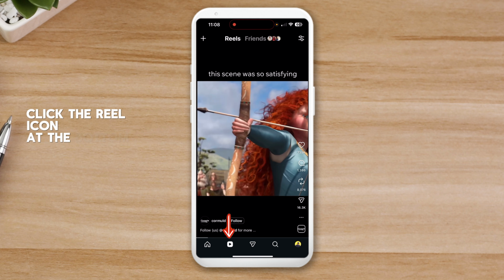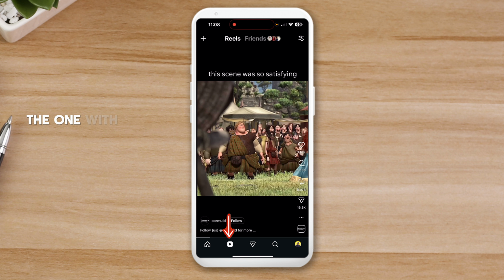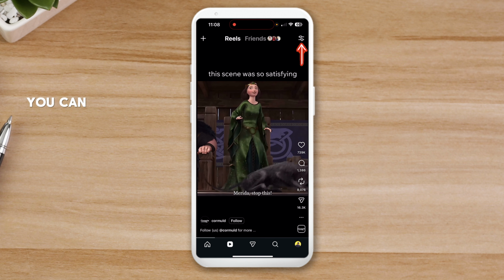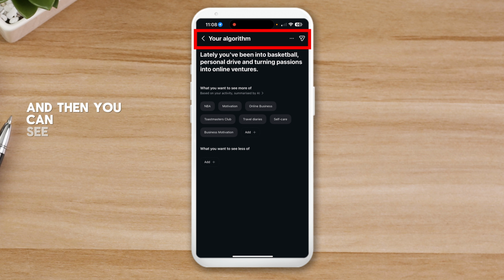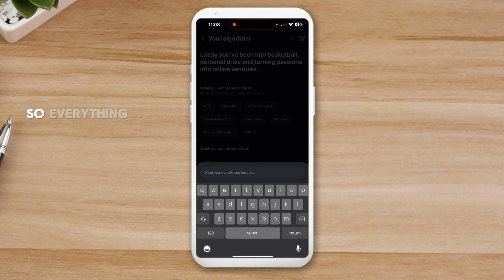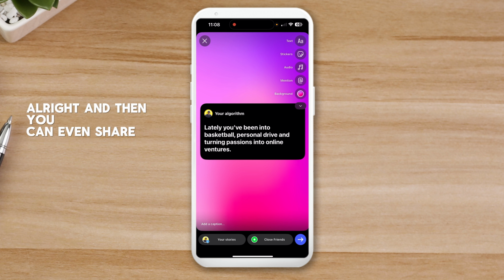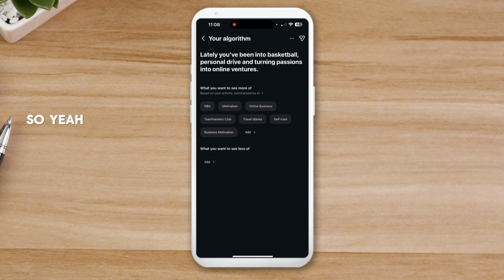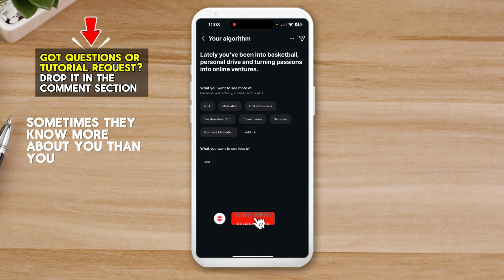NEW Instagram UPDATE: How to See And Control Your Instagram Reels Algorithm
NEW Instagram Update: How to See, Control, and even Reset your Instagram Reels Algorithm. This new feature is available starting today in the US and rolling out globally in English soon.

See and Control your Reels Algorithm
When you’re watching Reels, look for the icon in the upper right corner (two lines with hearts). Tap it to open Your Algorithm. You can see what topics we think you’re interested in, tell us which topics you want to see more or less of, and your recommendations will adapt.
1. See your top interests: View a summary of the topics Instagram thinks you care about most, right at the top.
2. Tune your preferences: Type in the topics you want to see more or less of, and your Reels will reflect your choices.
3. Share your algorithm: If you’d like, you can share your interests to your Story, so friends and followers can see what you’re into.
You can also access Your Algorithm by navigating to Content preferences and tapping on Your algorithm within Settings and activity.

⏱️VIDEO CHAPTER ⏱️
00:00 - Intro: How to See and Control your Reels Algorithm
00:19 - Tutorial Starts: See Your Reels Algorithm
00:40 - How to Control or Reset Your Instagram Reels Algorithm